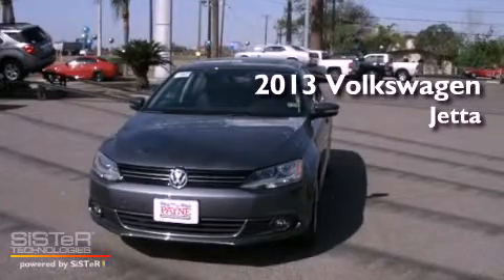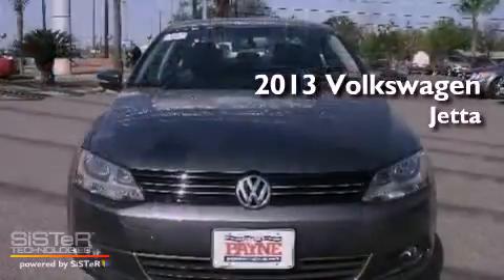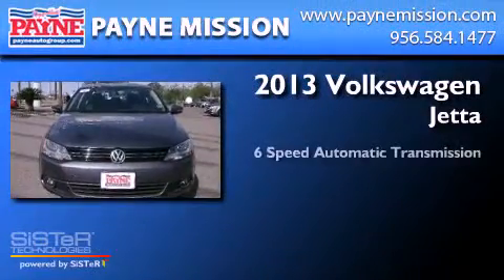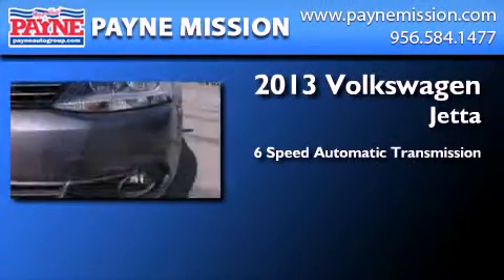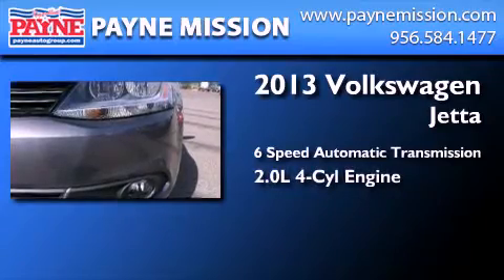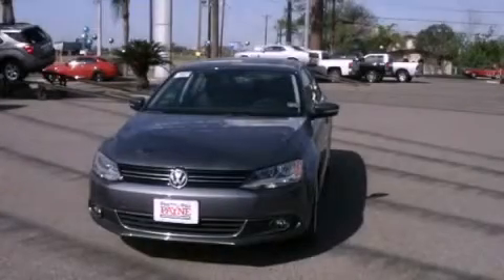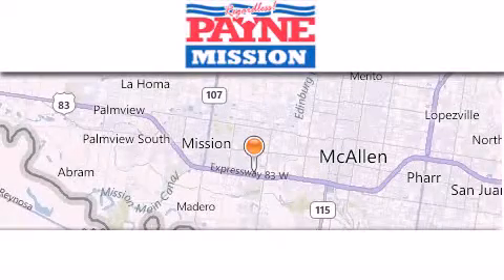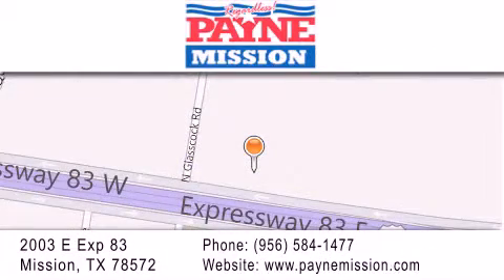2013 Volkswagen Jetta Weslaco TX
Year : 2013
 Make : Volkswagen
 Model : Jetta
 Engine : 2.0L 4 cyls Diesel
 Trans . : Automatic 6-Speed
 Exterior : Platinum Gray Metallic
 Miles : 10
 Interior : Titan Black w/V-Tex Leatherette Seat Trim
 Stock : M391812

 2003 E. Expressway 83